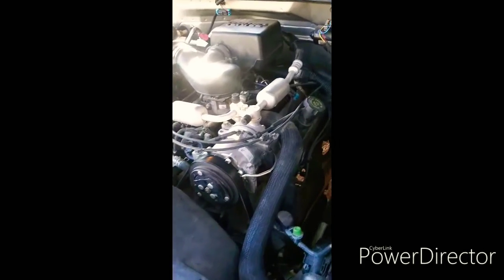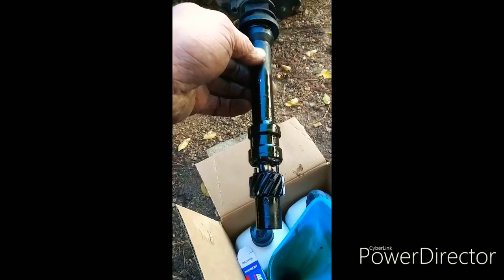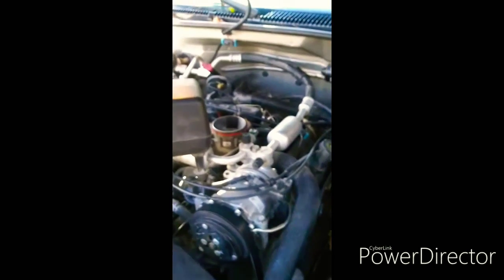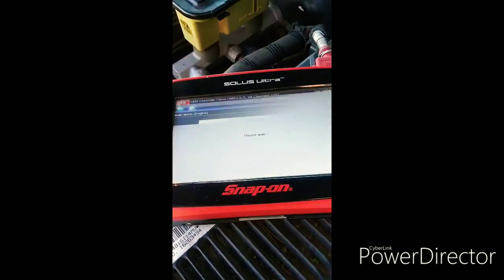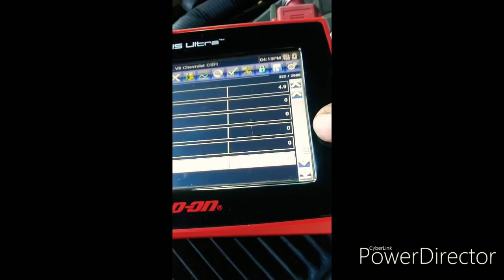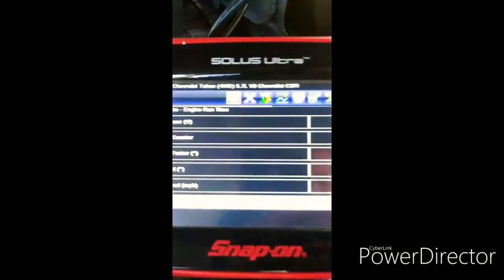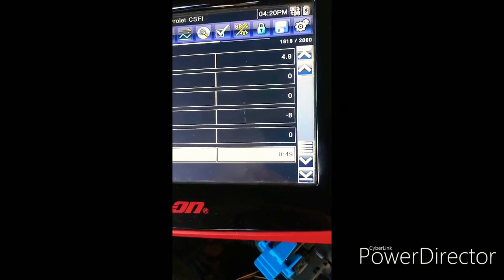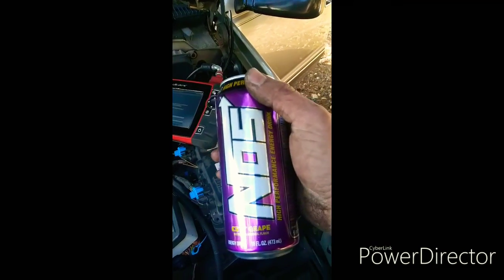How to set ignition timing 5.7 chevy vortec with snap on scan tool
Chevy vortec 350 timing adjustment. Snap on scan tool how to.